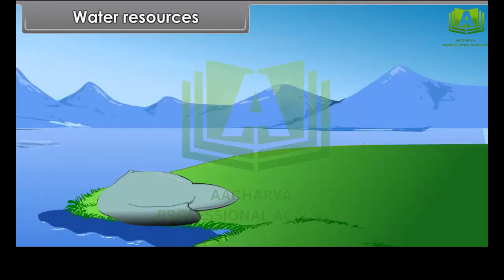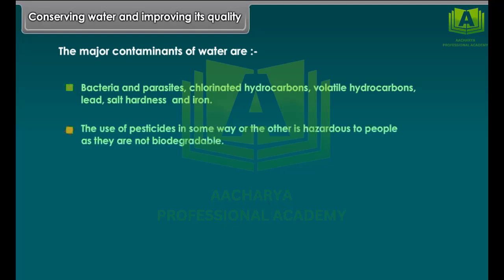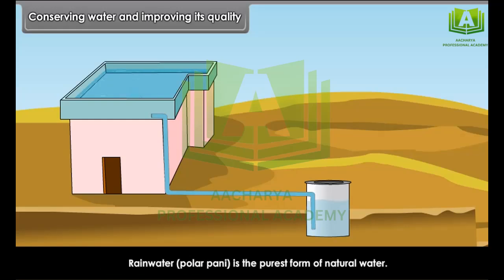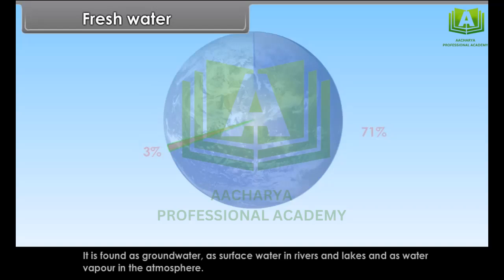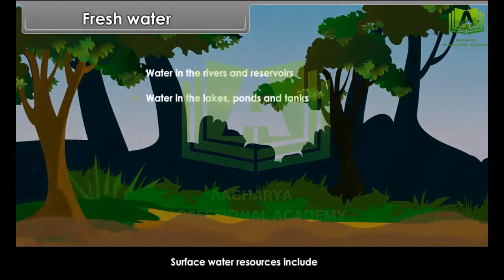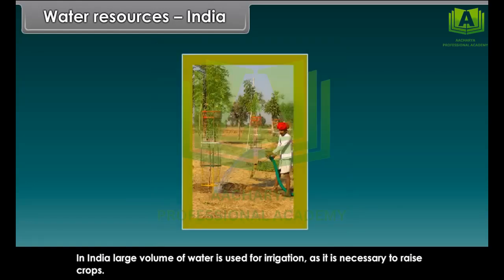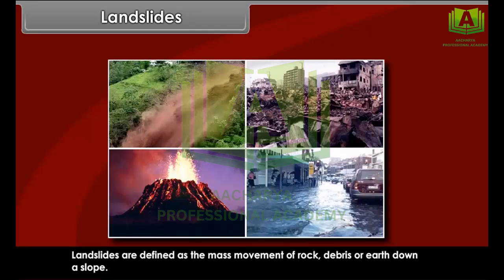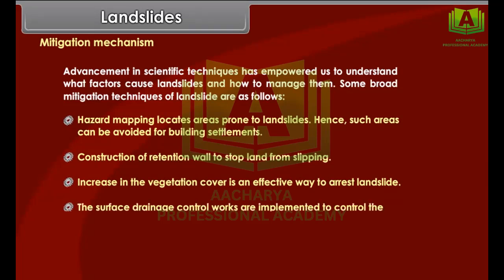10TH STANDARD | SOCIAL SCIENCE | SST | Water Resources